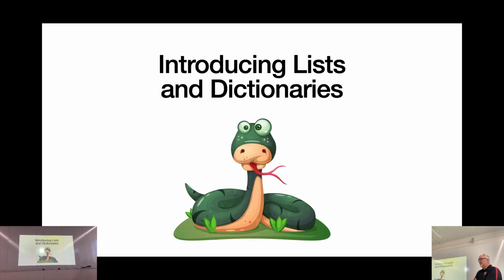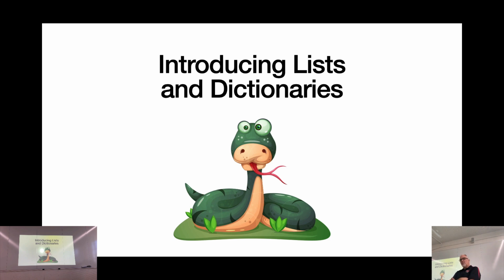Python - Module 7 - Introducing Data Structures (Fall 2023)